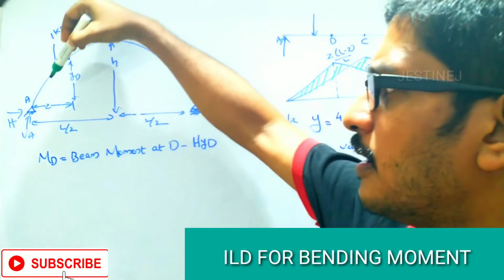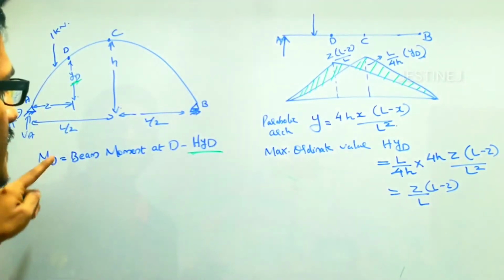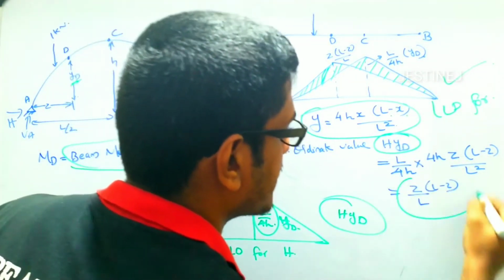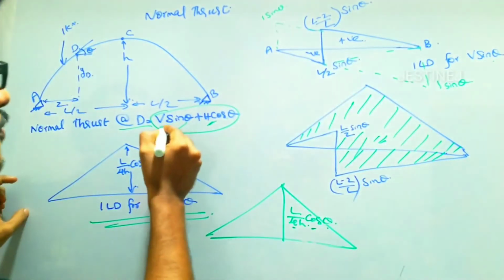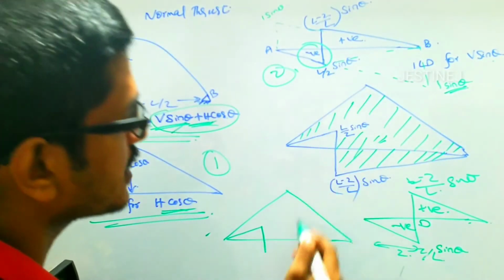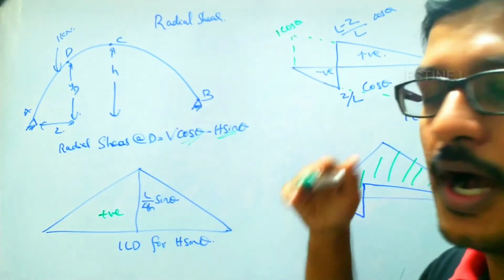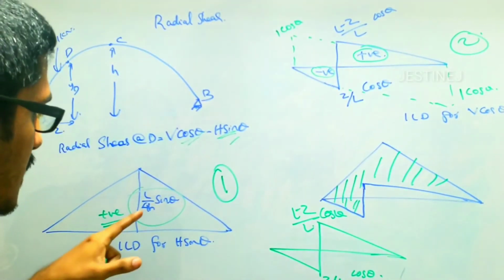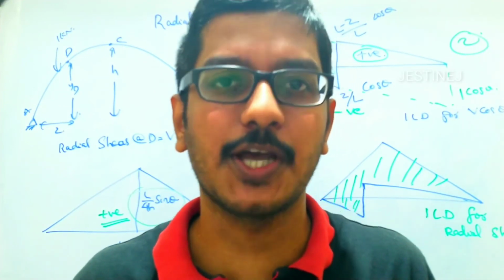# Arches ILD ON ARCHES - PART II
The lecture discuss about the ILD on arches.  The variation of ILD for Bending moment, Normal Thrust and Radial shear is discussed in this lecture